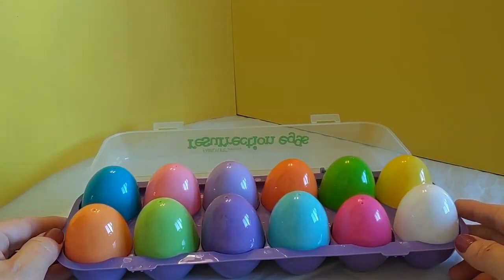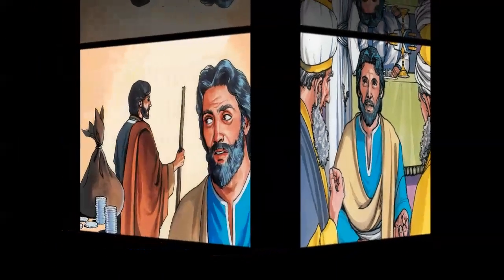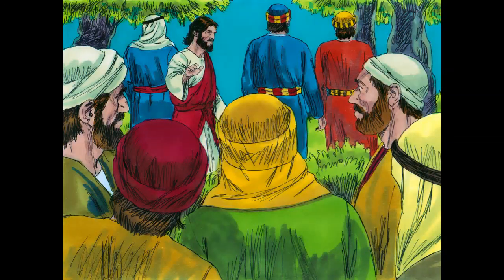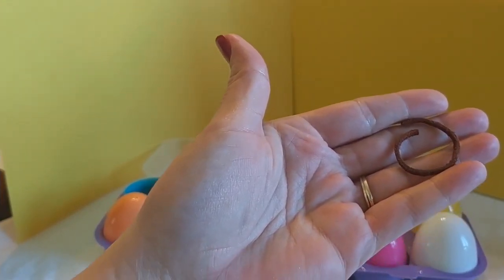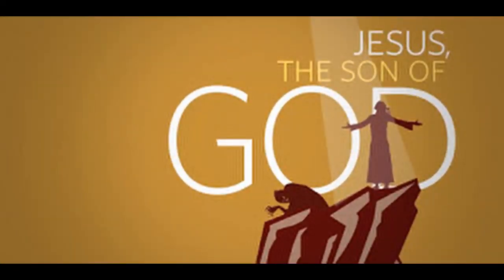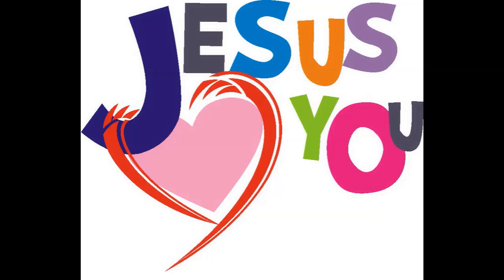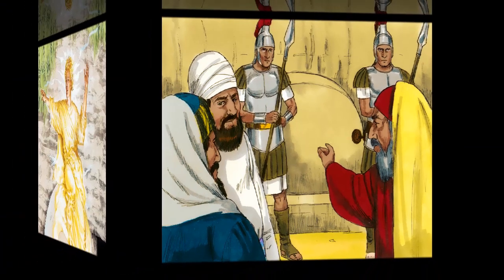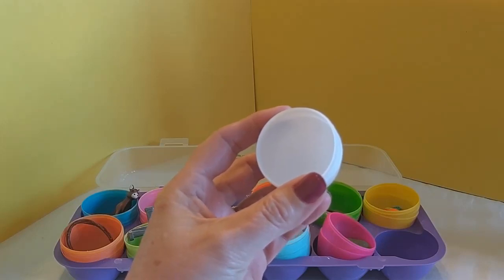FPC Kids Corner 4-8-2020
Photos contributed by:
Sweet Publishing/FreeBibleImages.org
Good News Productions International and College Press Publishing/FreeBibleImages.org